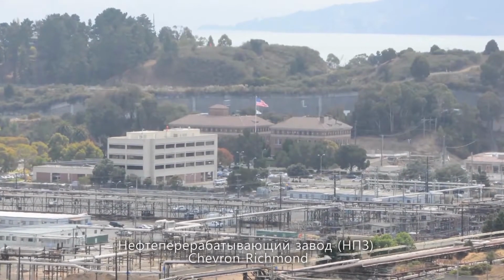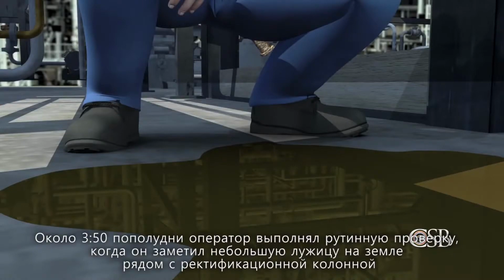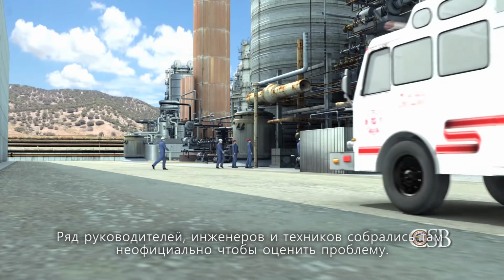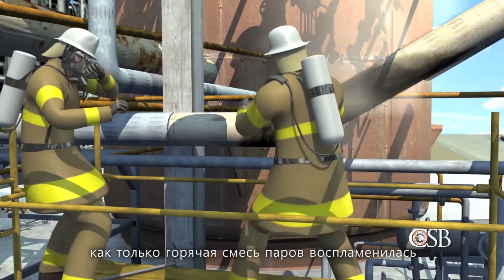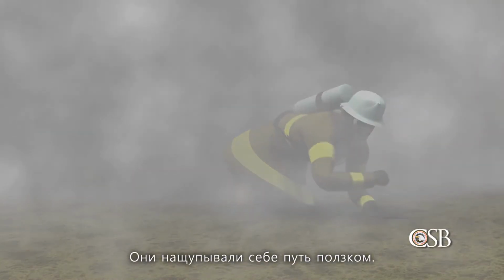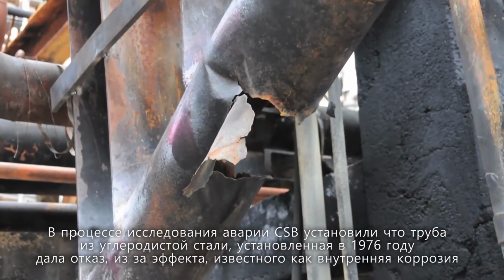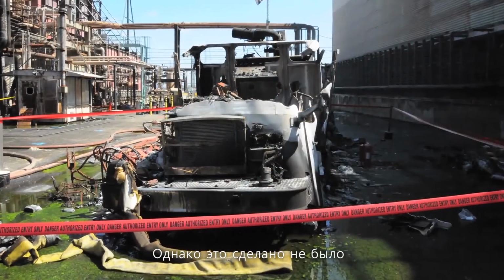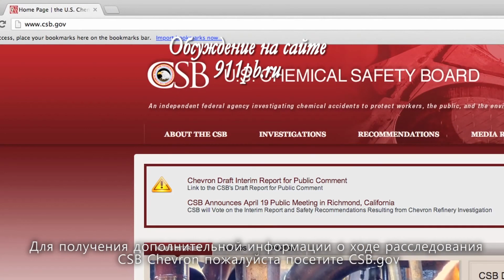Animation of Fire at Chevron's Richmond Refinery, August 6, 2012 (перевод)